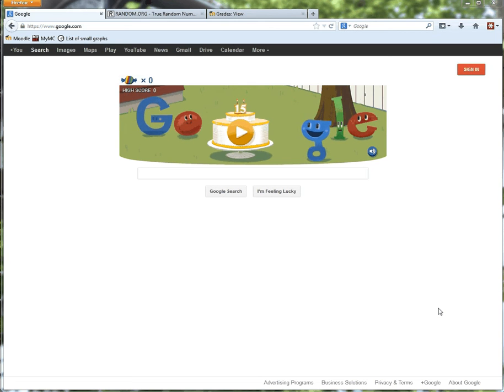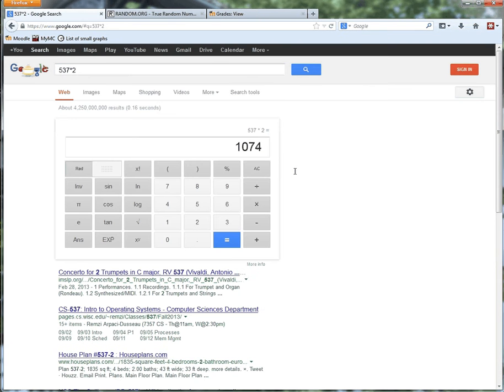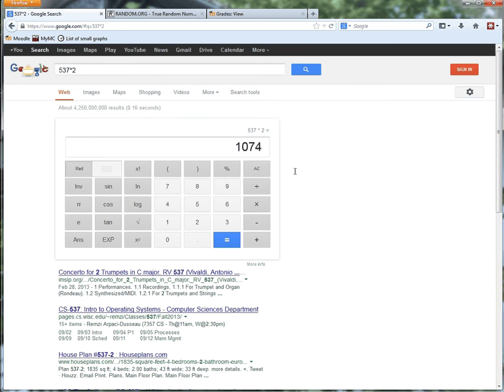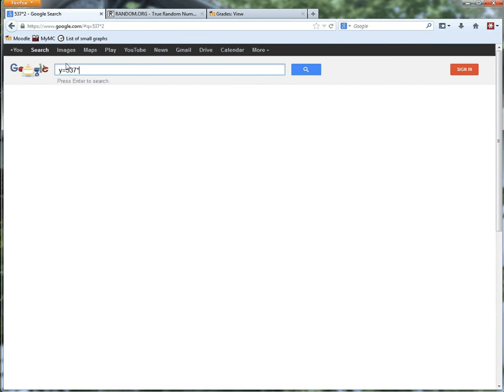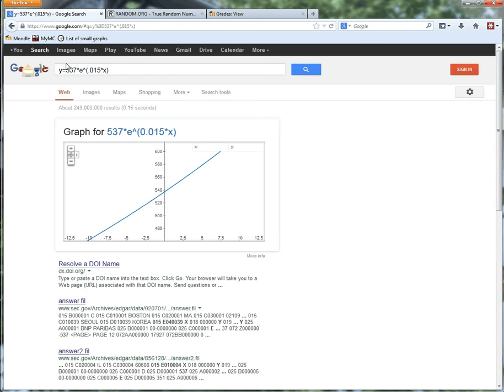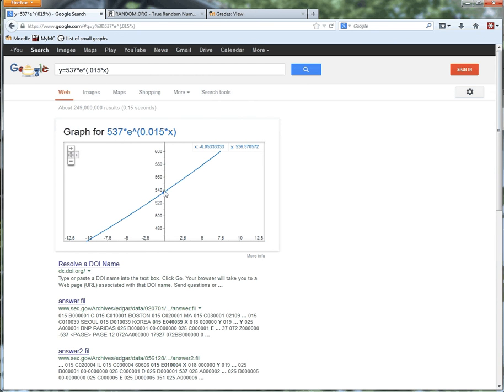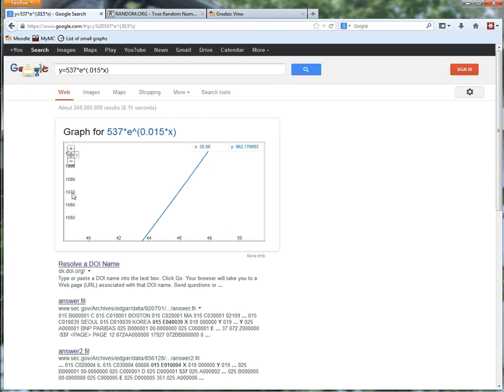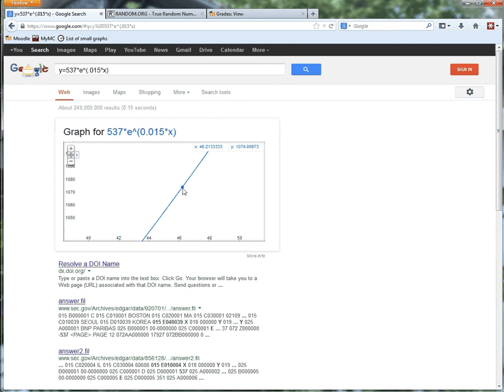Using Google's graphing utility for section 4.5